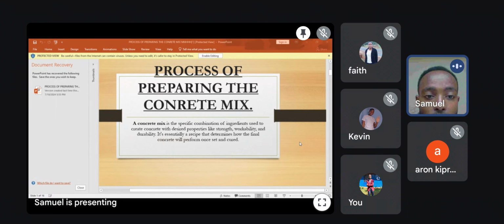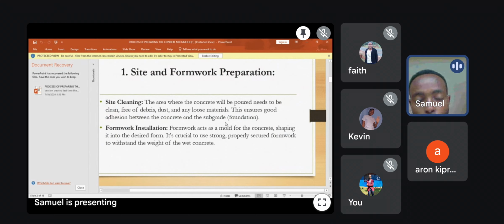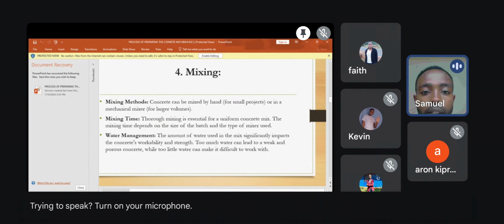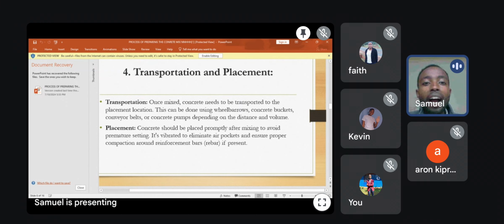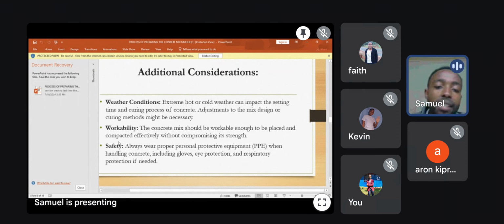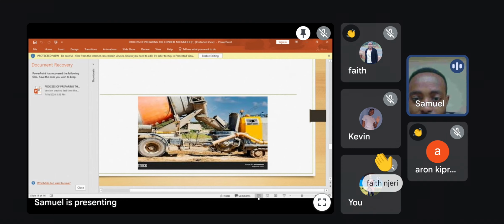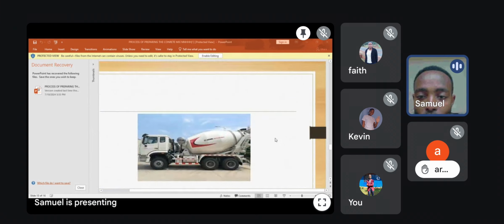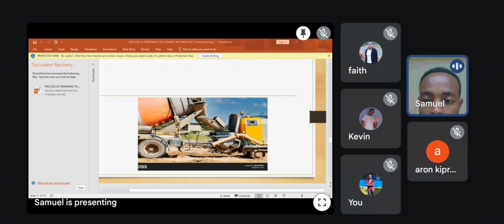22 July 2024